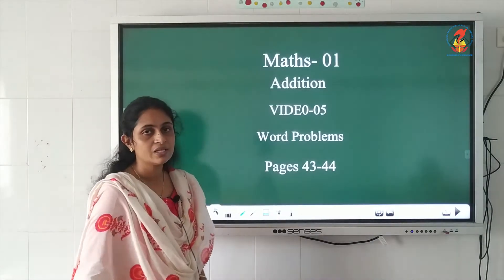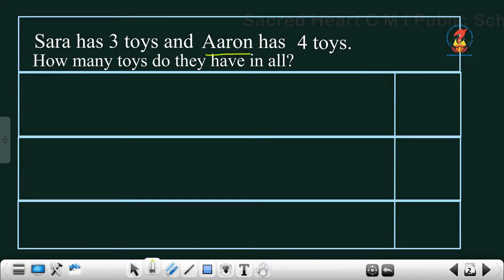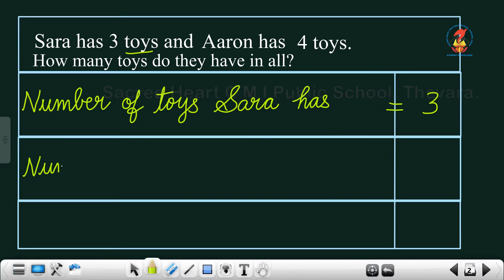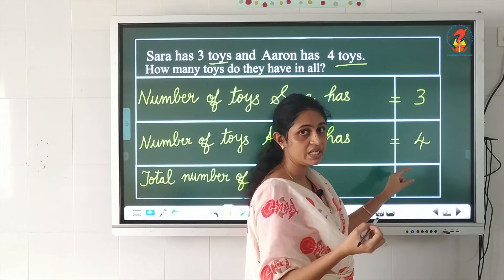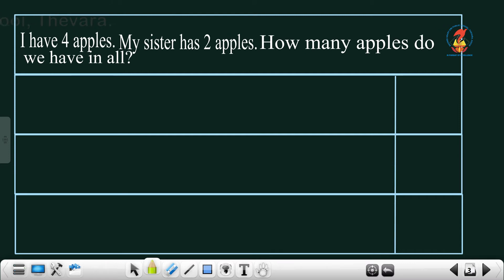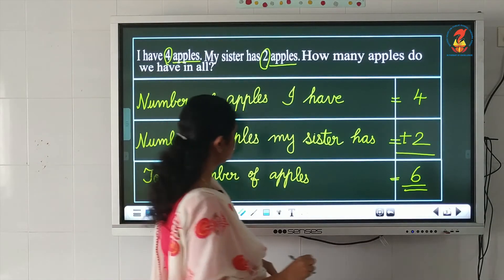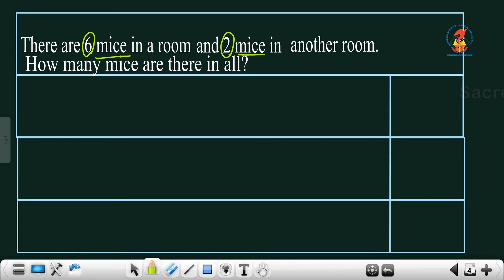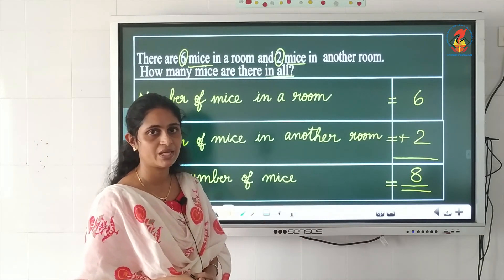Maths01 Worksheets Chapter 02 Addition Video 05 Pages 43 44 Word Problems